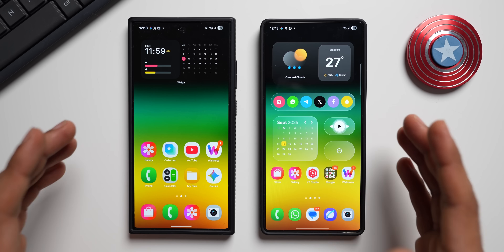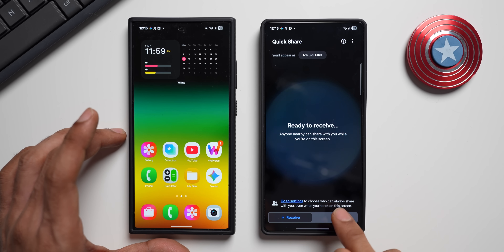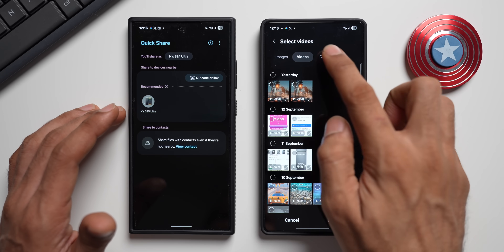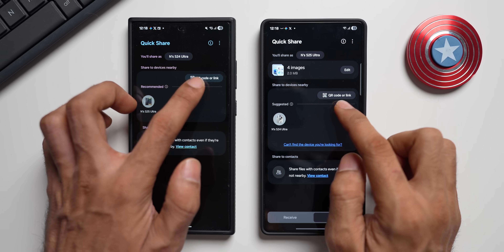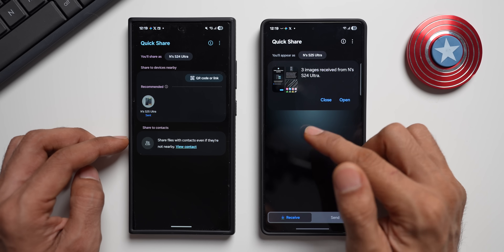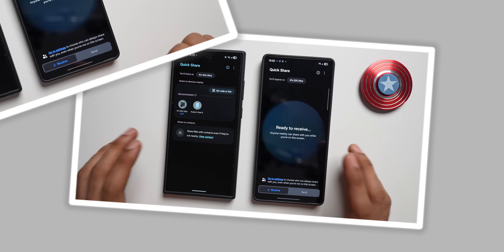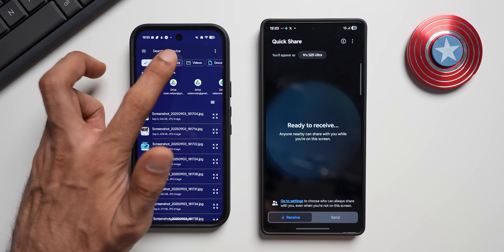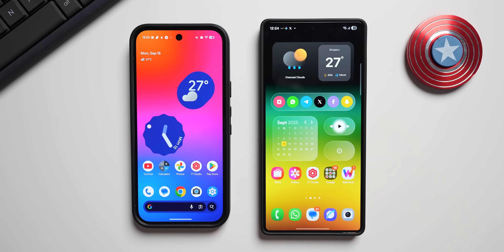Samsung's Brand New SHARING APP Now on One UI 7 & 8 !